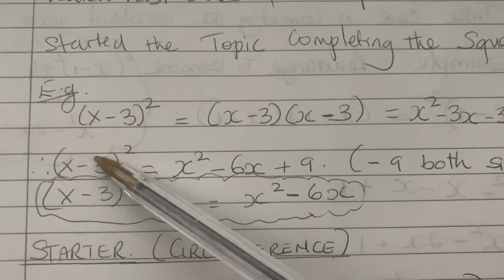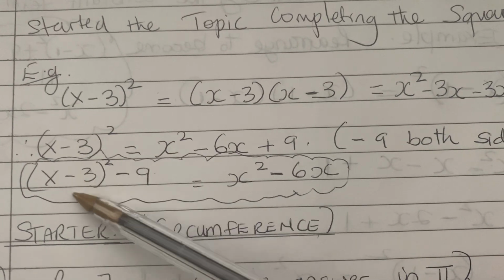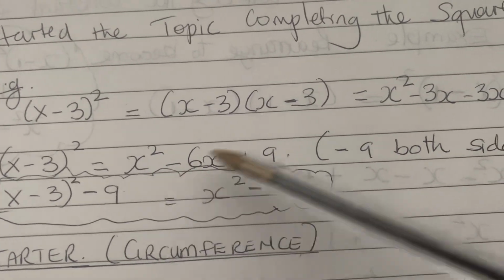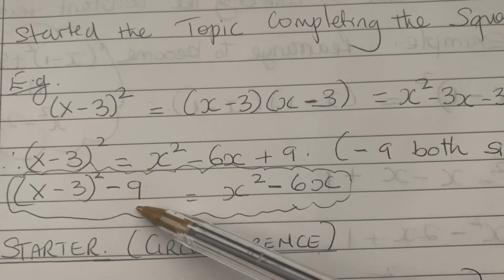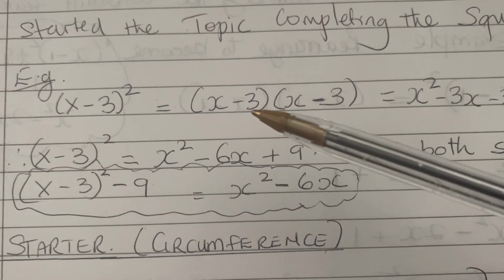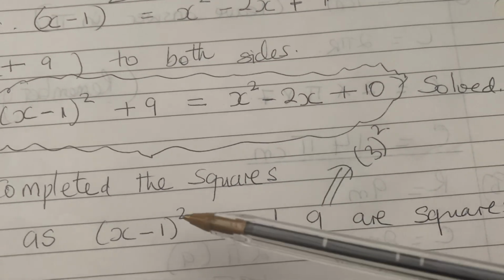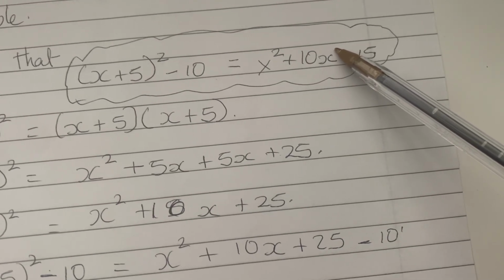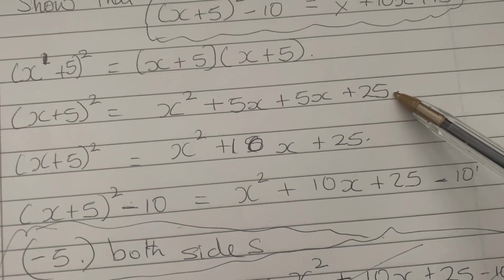GCSE MATHEMATICS - COMPLETING THE SQUARES II .